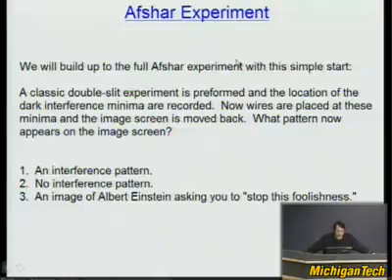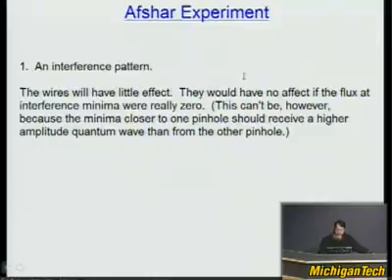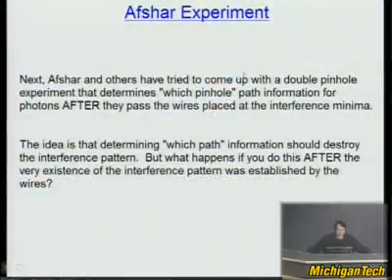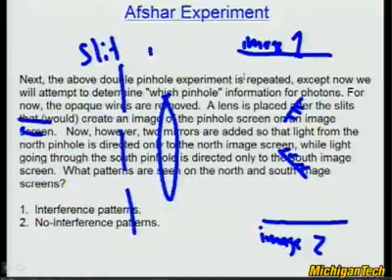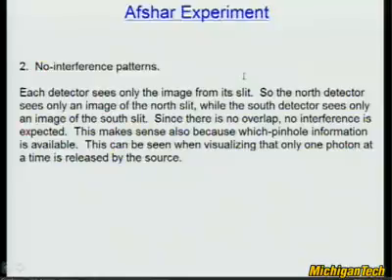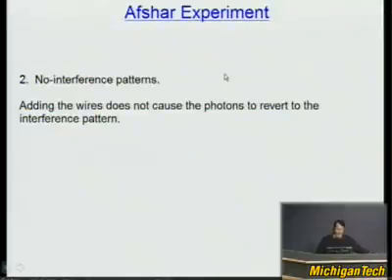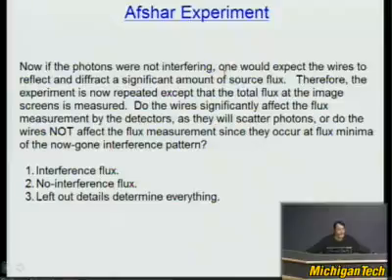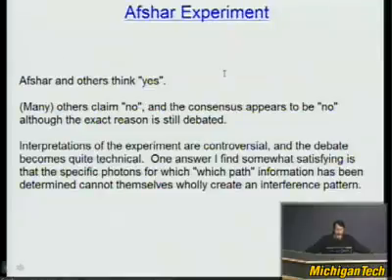Physics lecture extradinary concepts